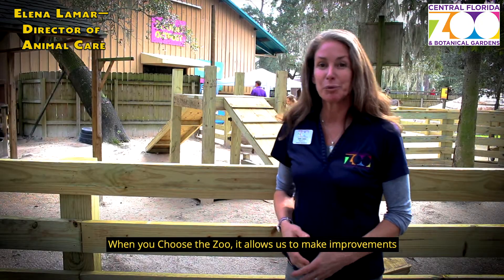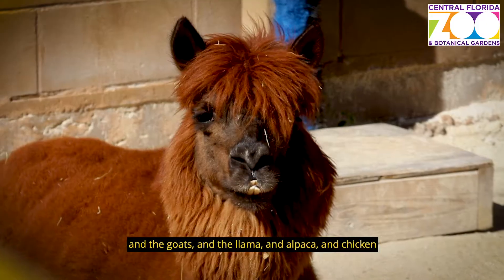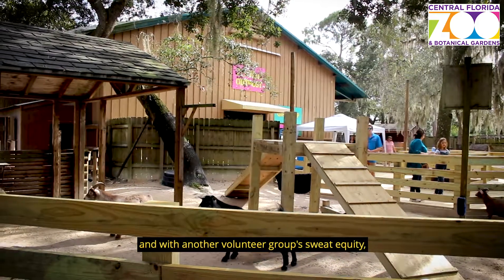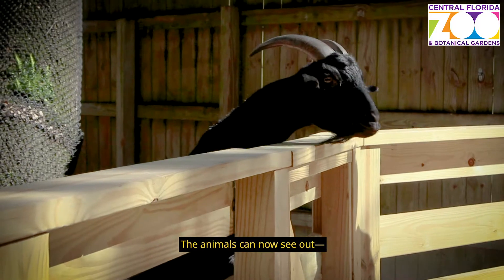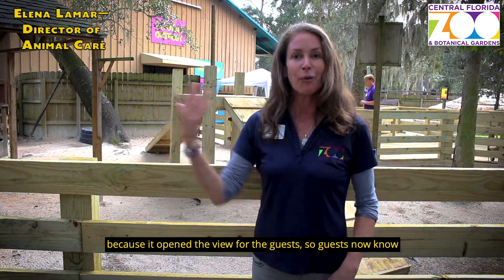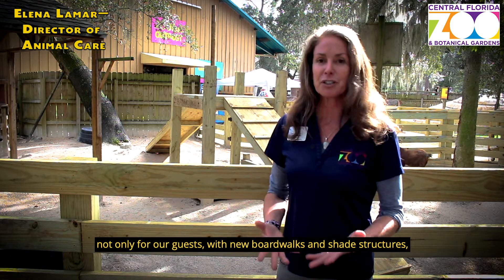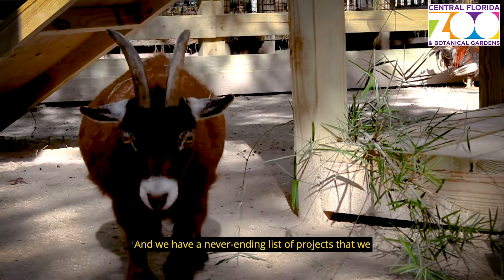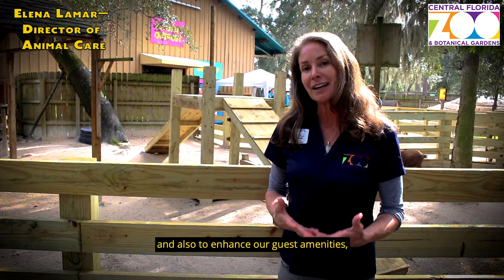Choose the Zoo—Habitat Renovations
When you Choose the Zoo, you're providing us an opportunity to upgrade and expand habitats for our animals, specifically designed to fit individual needs!